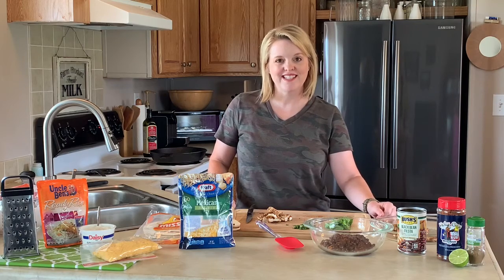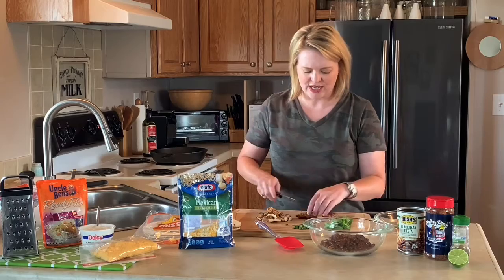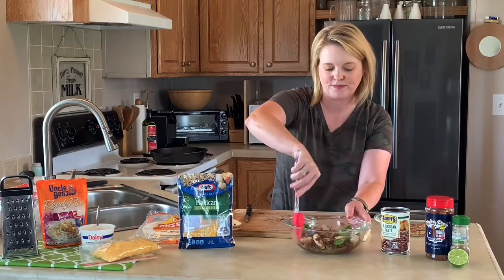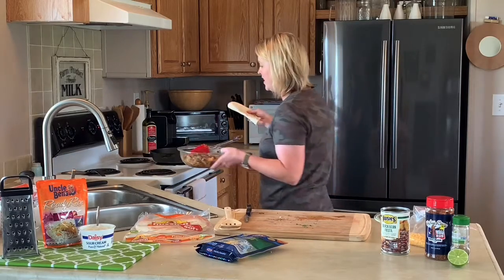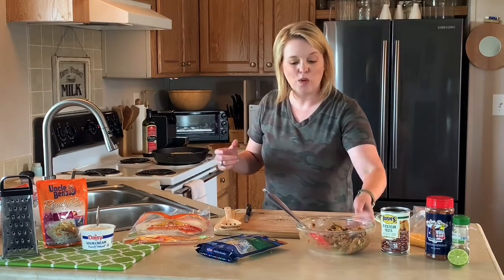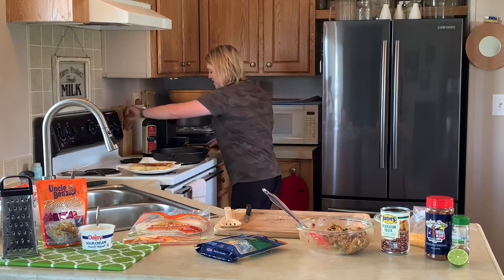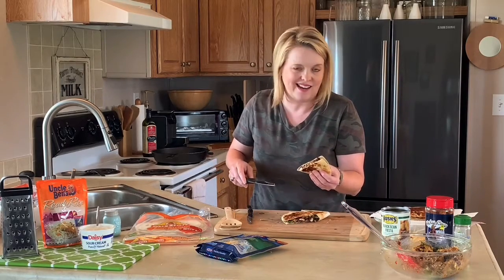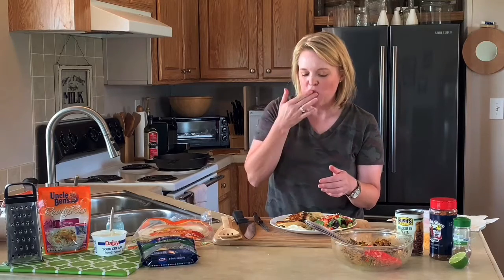Elevate your Quesadillas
Registered Dietitian And Dell Med School Director of Clinical Research for Pediatrics Keli Hawthorne is your resource for nutrition info and healthy cooking tips.